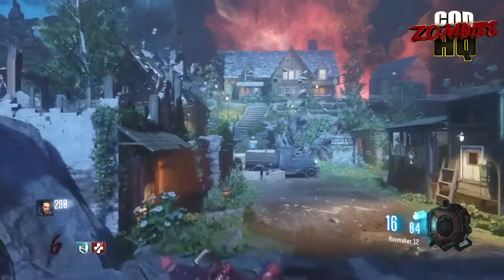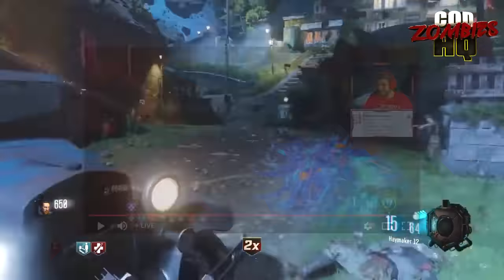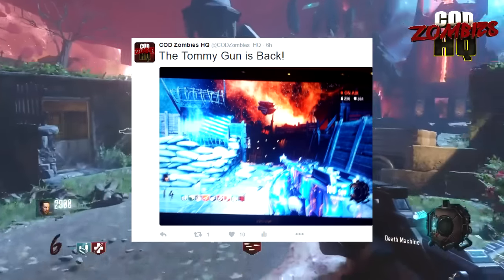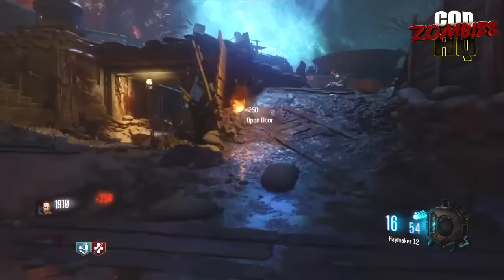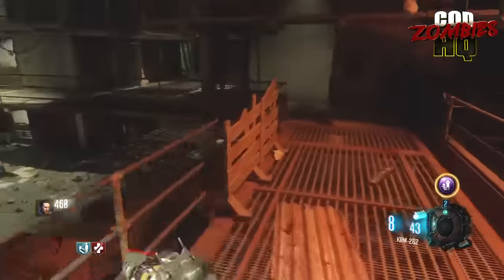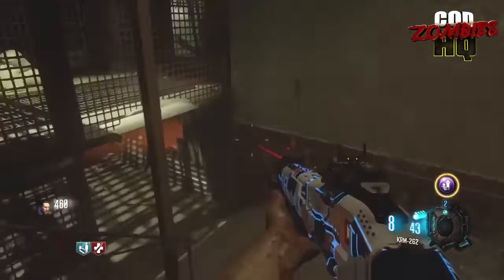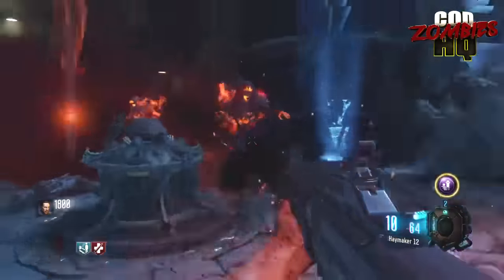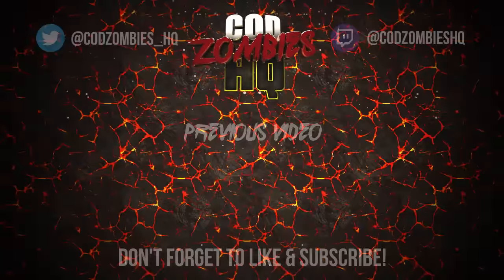NEW DLC 4 ZOMBIES PURPLE PERKS! THOMPSON & THUNDERGUN RETURN! APOTHICON SERVANT UPGRADE!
Welcome to Cod Zombies HQ- the Daily COD Zombies News Show!

1. Today the Release of DLC 4 Revelations Slated for 10AM PST Worldwide by Treyarch was pushed back by about an hour after either Treyarch of PlayStation failed to push the Black Ops 3 1.16 Patch to the PlayStation Store at the correct time. This caused many zombies YouTubers to trend the hashtag RevelationsorRiot and it put the whole of the zombies on edge, unsure about when the release of the biggest DLC is COD History would be playable.
2. The Apothicon Servant Upgrade Has Been Found In Revelations! The Apothicon Servant which featured a notorious case of glitched Pack-A-Punch in Shadows of Evil can finally be upgraded in Revelations! Here is a Tutorial on How To Upgrade the Apothicon Servant
3. New Weapons dscovered so far in Revelations are the Thundergun, the MOTD Tommy Gun, the Rift E9, the Banshii and the Peacekeeper Mrk 2!
Old Maps With Remastered Areas:  Origins, Mob of the Dead, Verruckt, Nacht Der Untoten, Shangri La, Kino Der Toten
New Perk In DLC 4 Revelations- Purple Perks Earned by Completig Tasks in Game, so far the Purple Perk for Shaminup and Juggernaug have been found! Guide